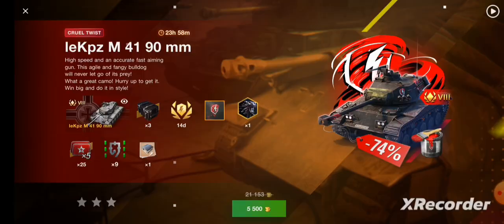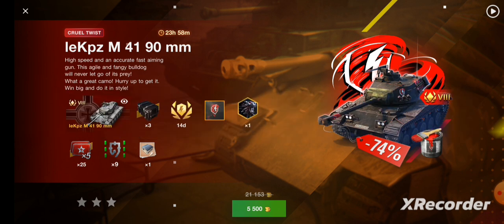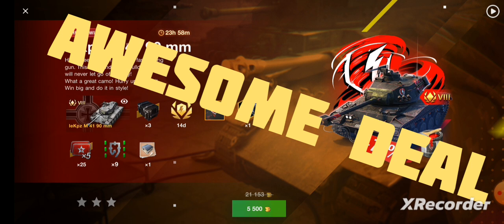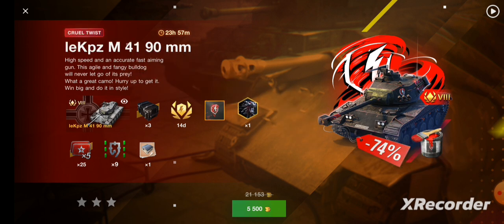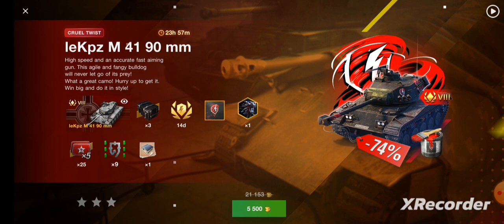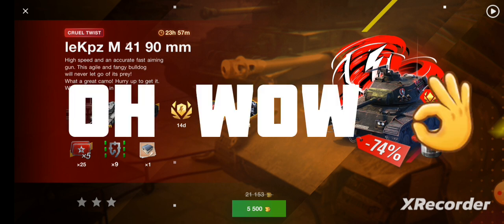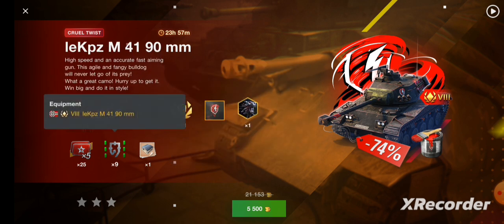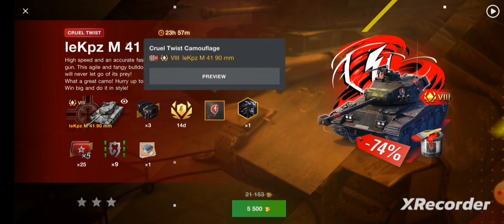AWESOME GIVE AWAY TANK FOR THE PROS ONLY 👍